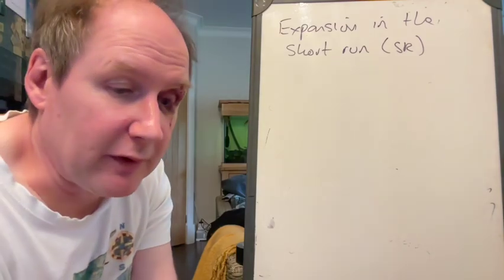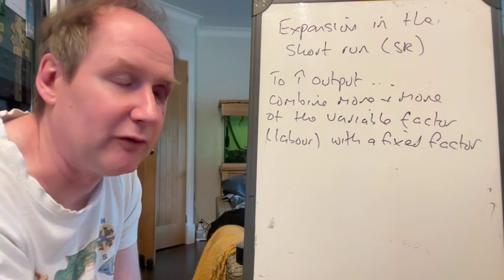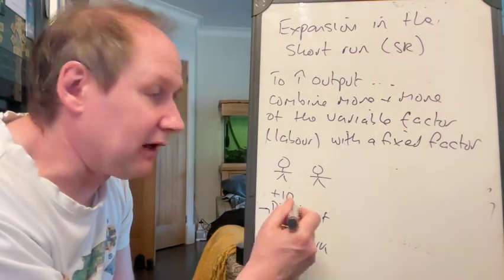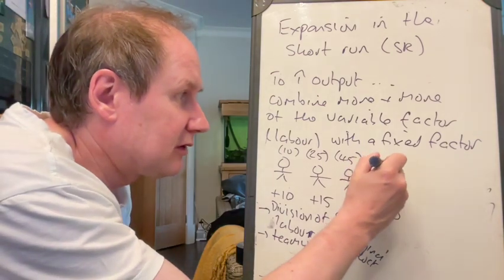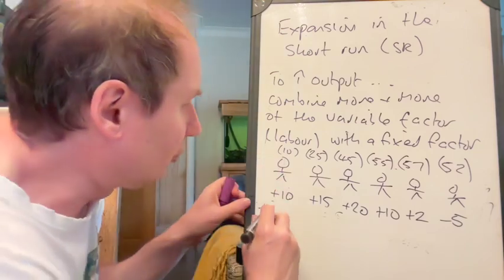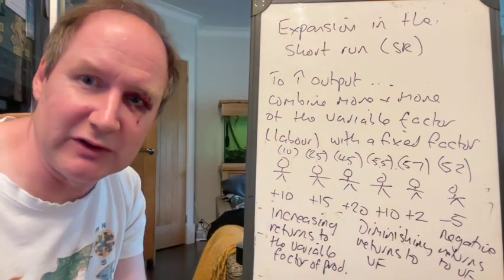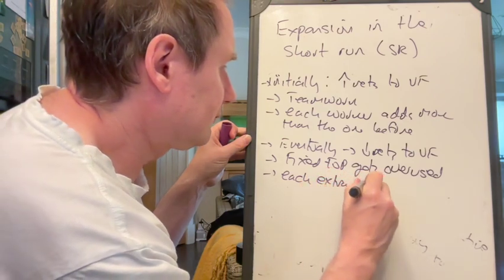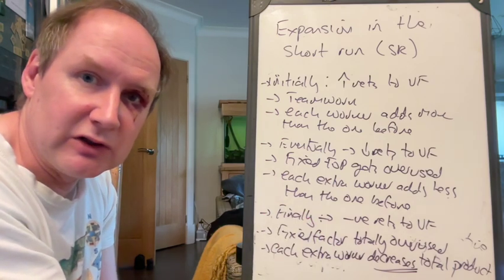Expansion in the short run: Increasing and diminishing returns to the variable factor